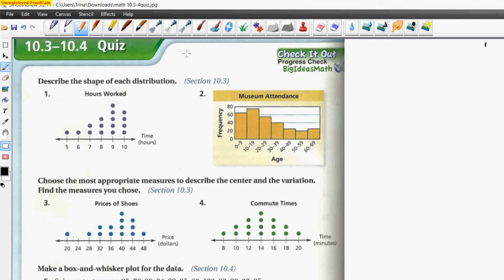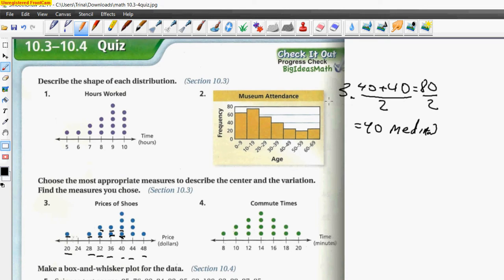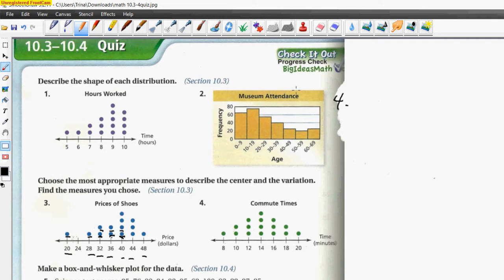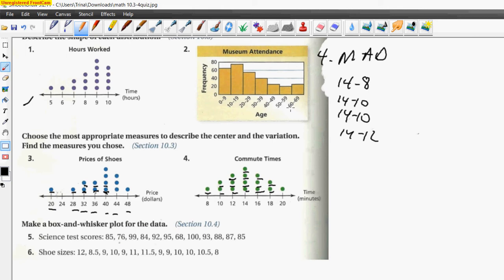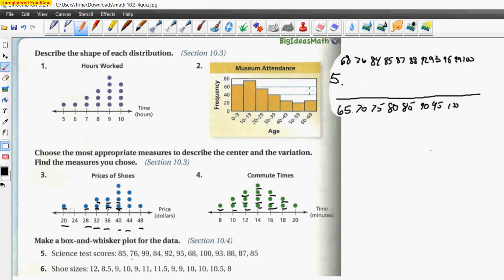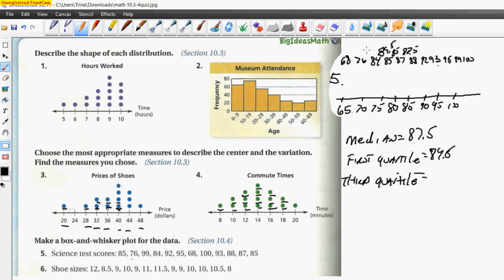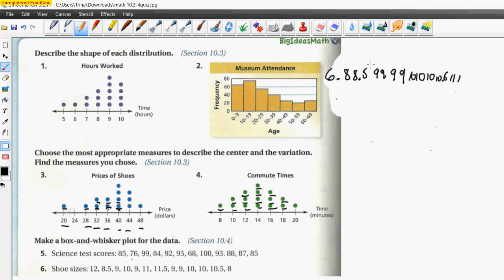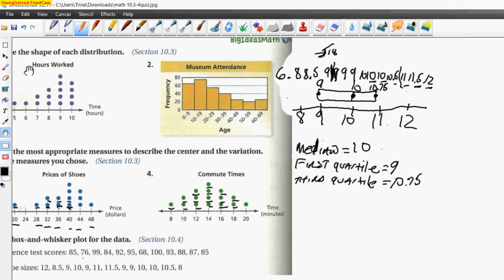math10 3 4quiz